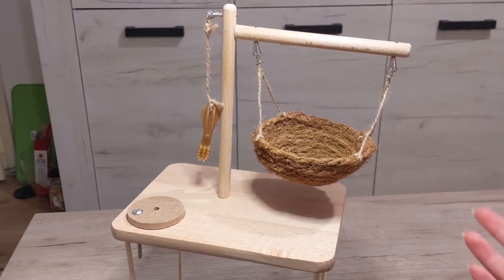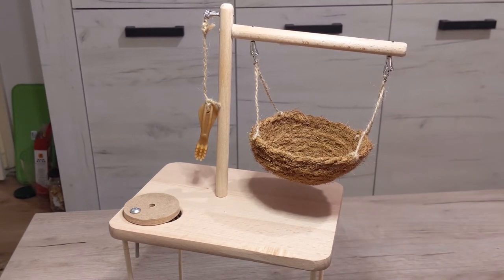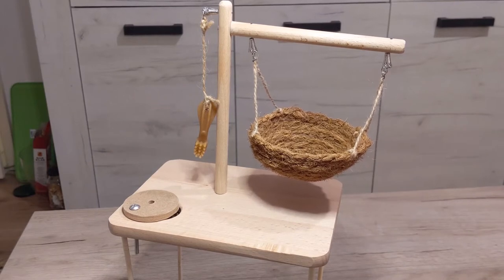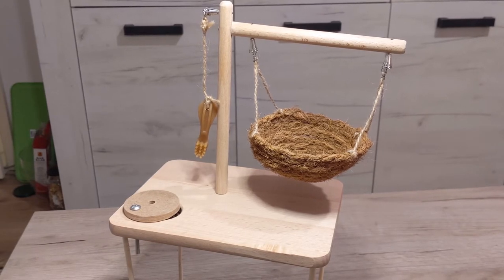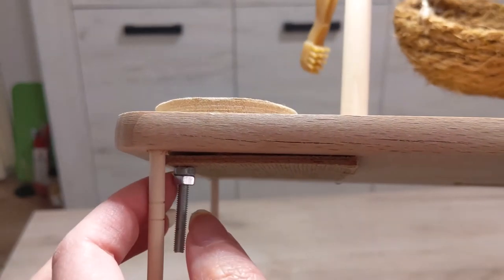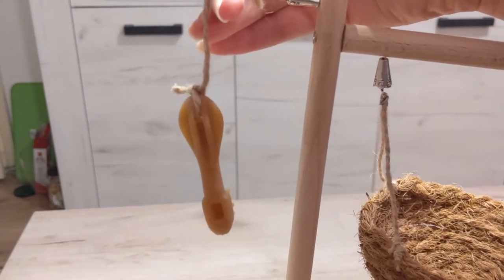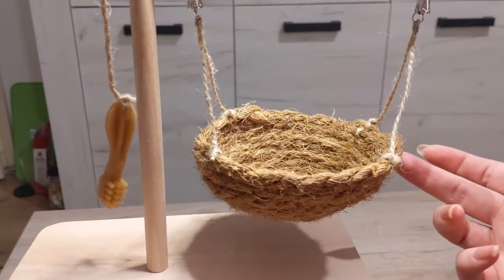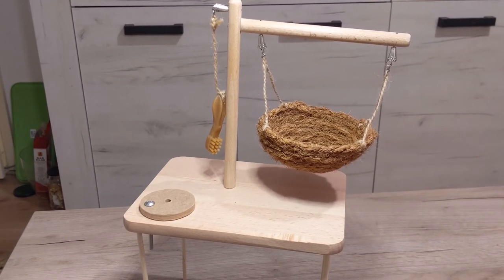The 3 in 1 hamster DIY toy! (boredom breaker/chew/swing) | Enrichment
This is a DIY play area that I made for my hamster. Toys like this are great for stimulating your hamster's brain and they keep them entertained.